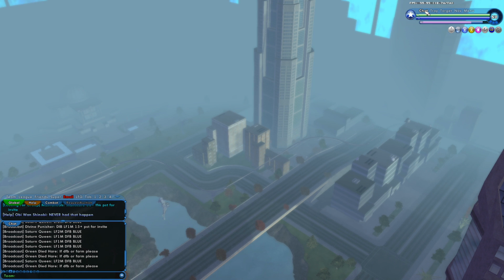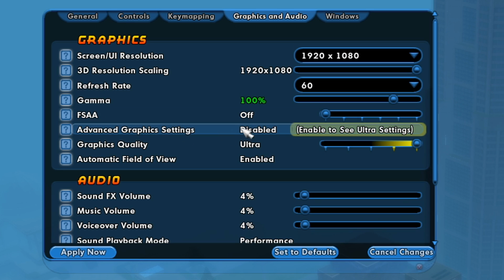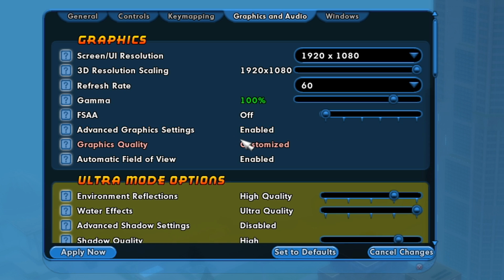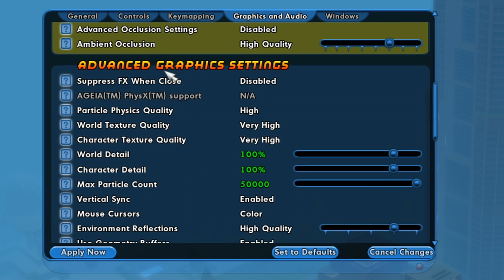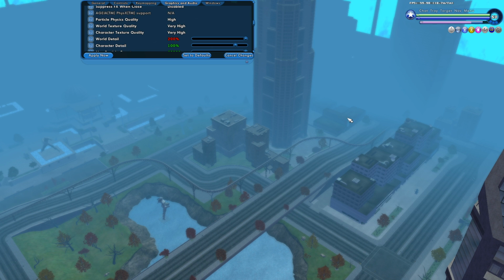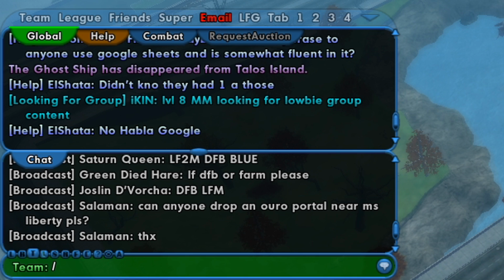How To Push CoH Graphics To The LIMIT! | Tutorial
Become a member of the PGP (Positive Gamer Posse) by clicking "Join" or this link:

Positive Gamer
Maryville, TN
37802